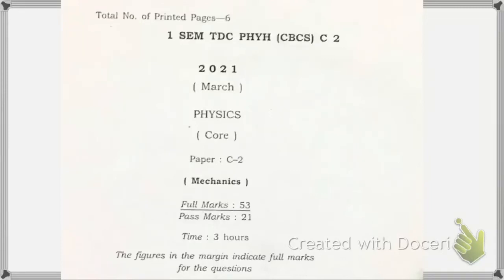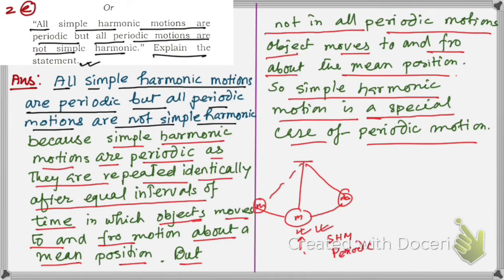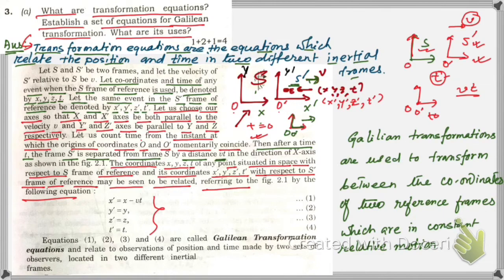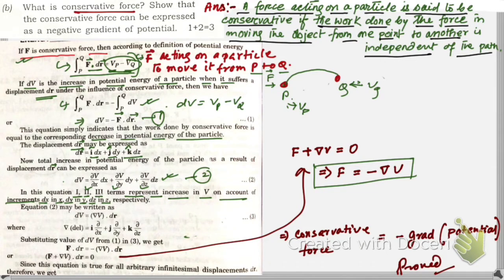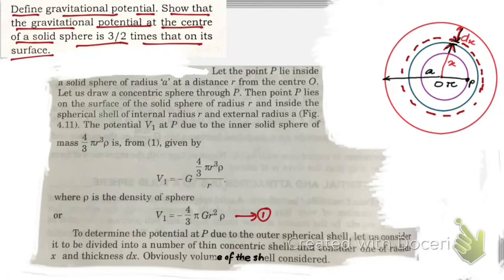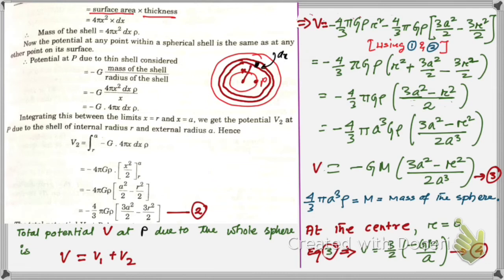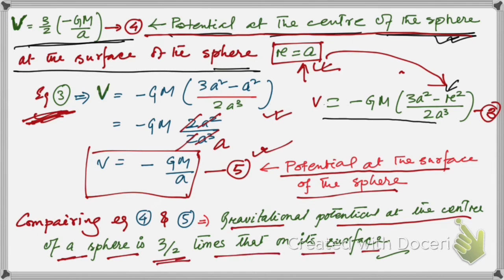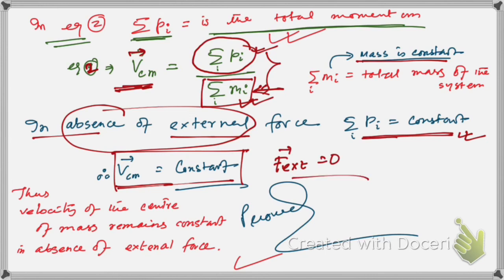Mechanics Paper 2021 BSc1st SEM Dibrugarh University part-2